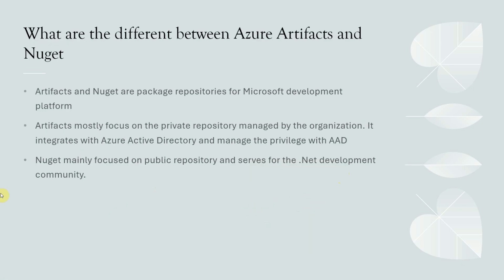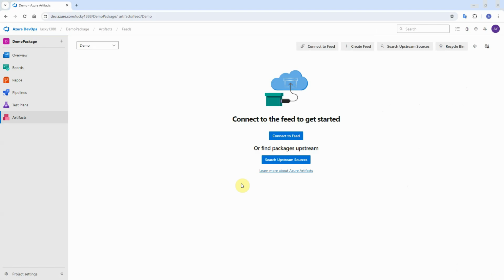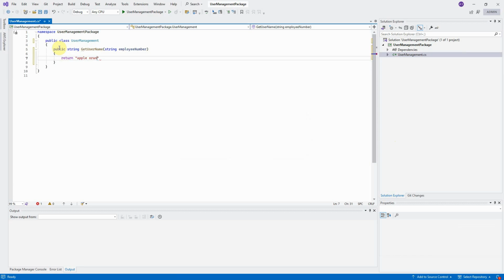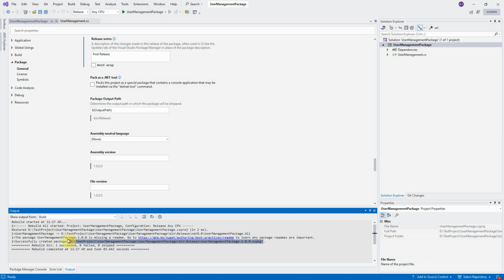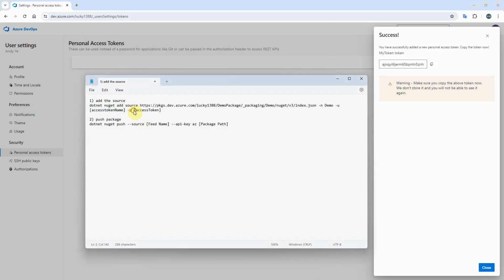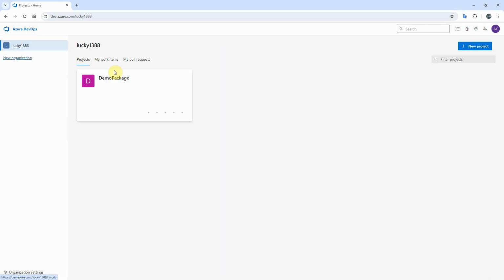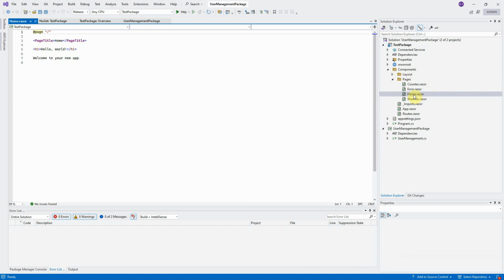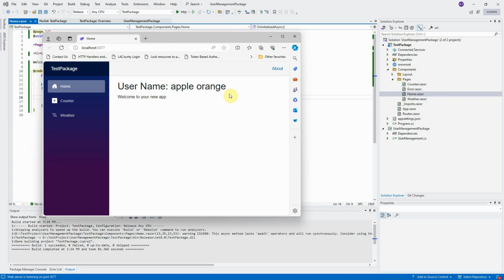The Easiest Way to Push Nuget Packages into Artifacts and Test it With Blazor Web APP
Show you the easiest way to push packages into Azure aritifacts, and then test this package in Blazor Server .net 8.0 APP. In the demo, we will create the user mangement class with a method get user name, and then we will complie it into a C# package and push it to Azure artifacts with two command lines "dotnet nuget add" and "dotnet nuget push". We also show you how to create the New Feed in Artifacts and set up the personal access token.